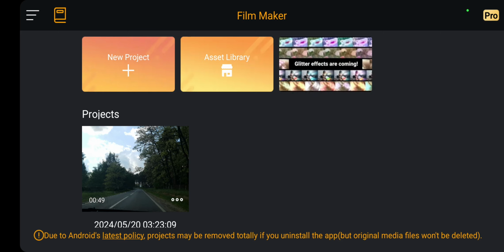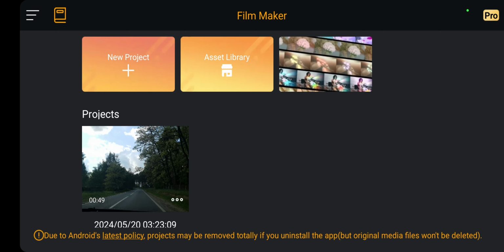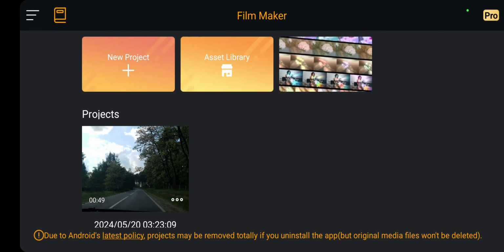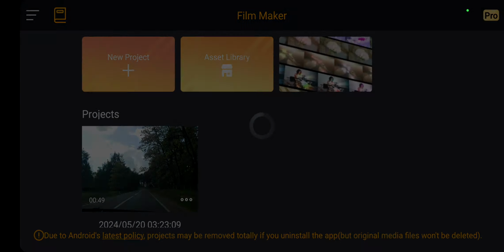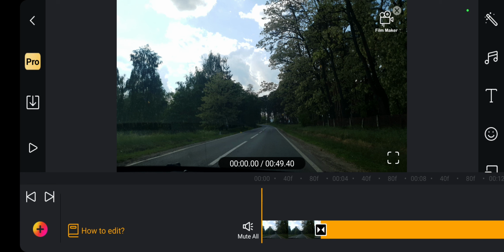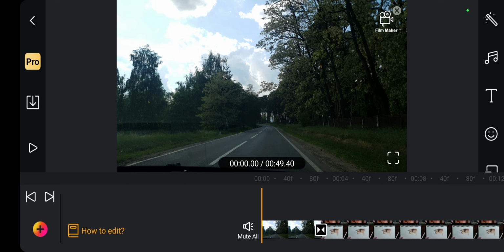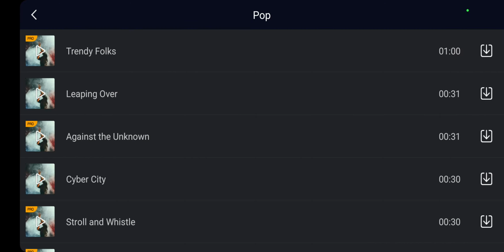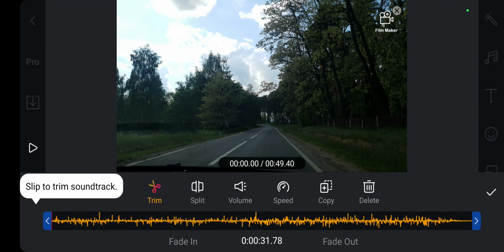How to add music on Film Maker?